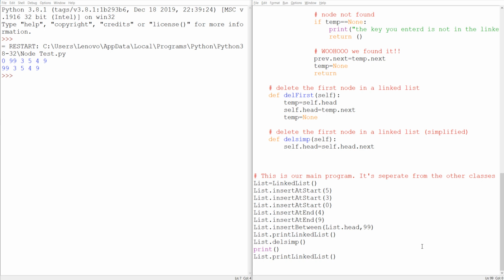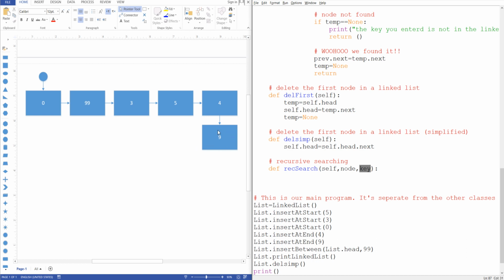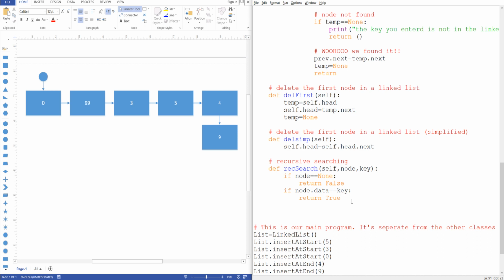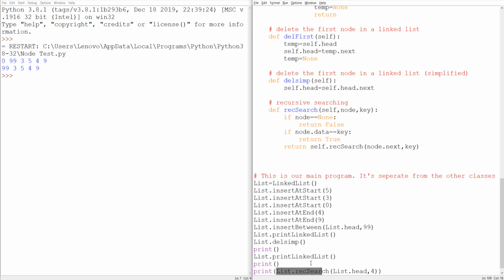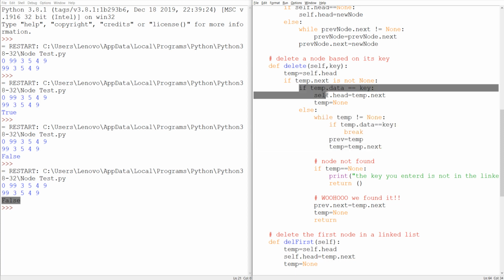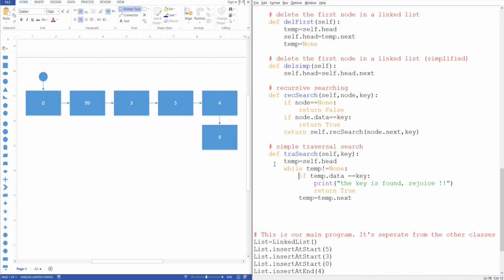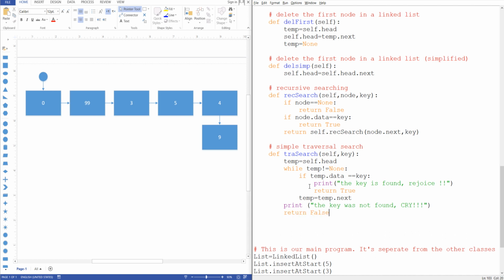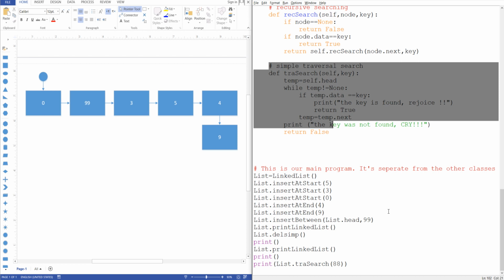12. Searching for data in a linked list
Searching for an item in a simply linked list using a key